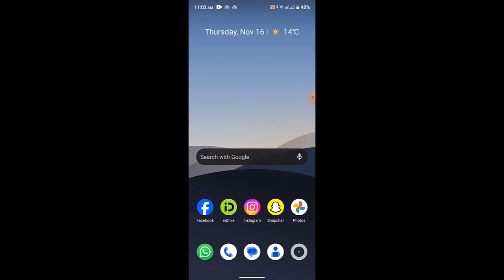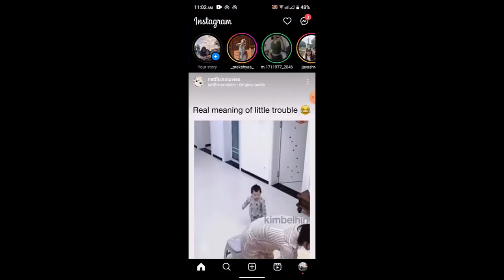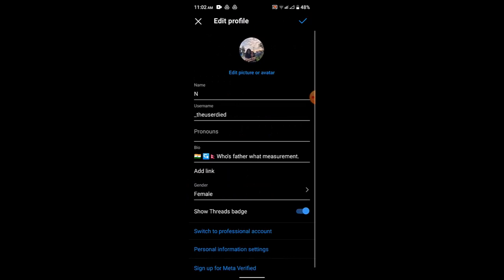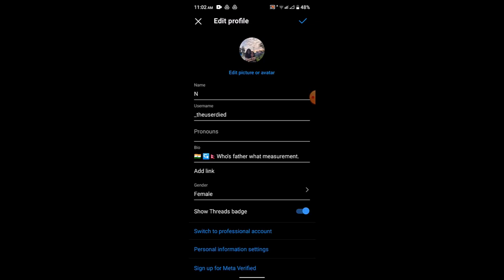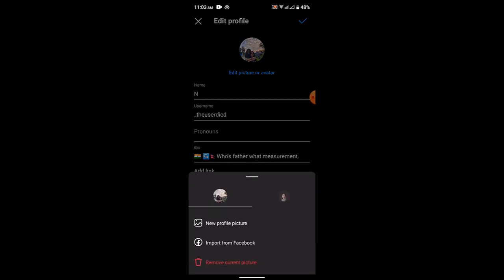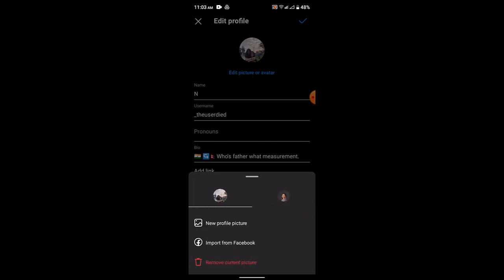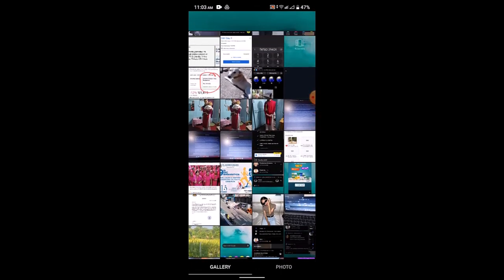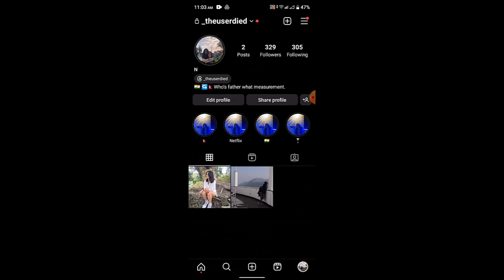How to Change your Profile Picture on Instagram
This video guides you in an easy step-by-step process to change your profile picture on instagram.

Chapters / Timestamps
0:00 Intro
0:15 Change Instagram Profile Picture
1:37 Outro